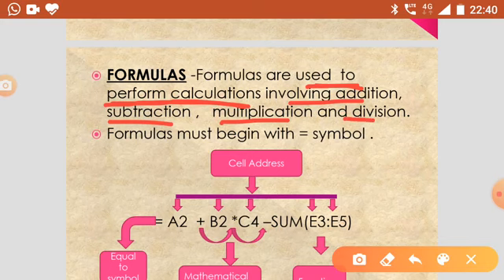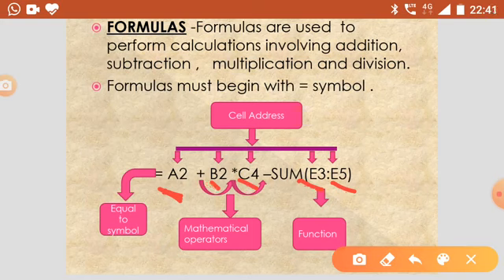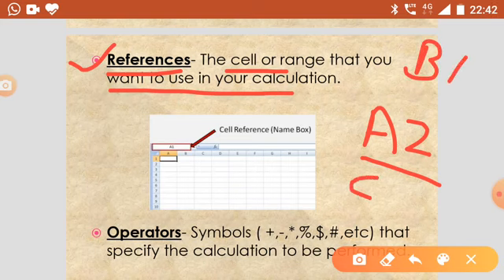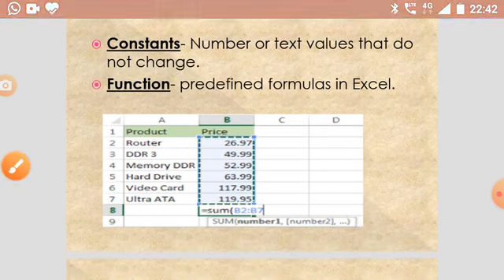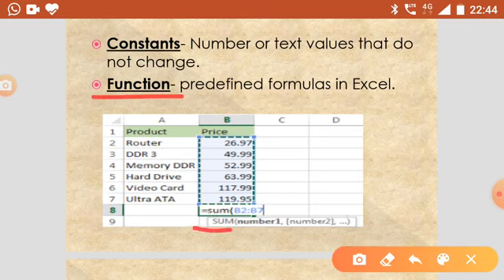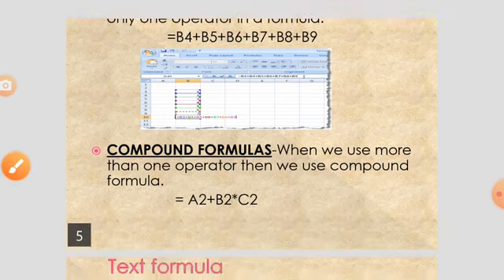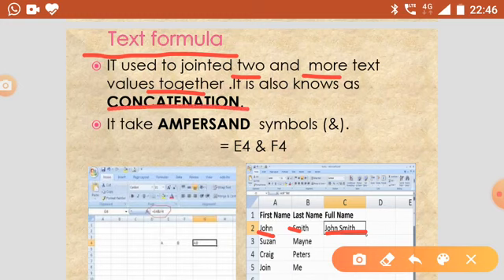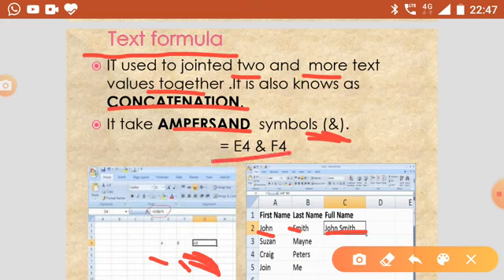formula and function in ms excel 2016 class 7 part 2